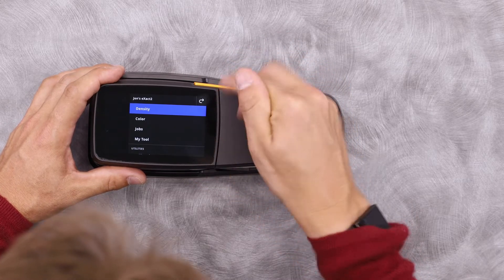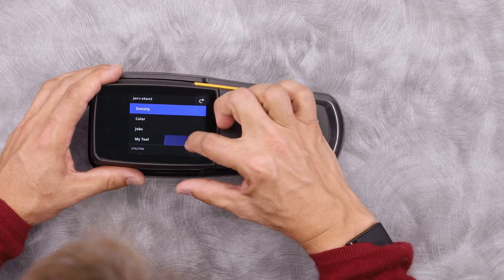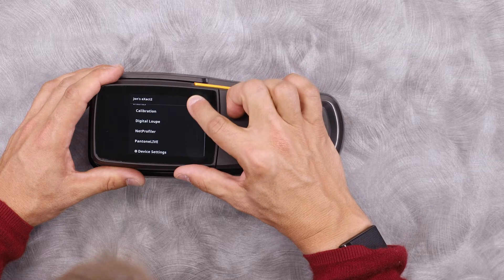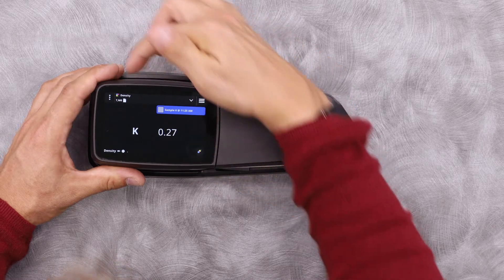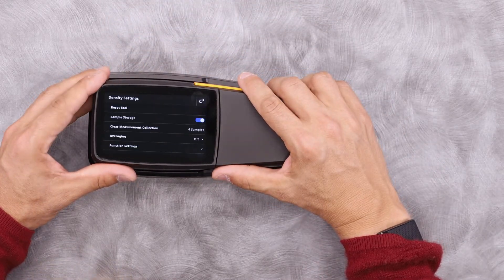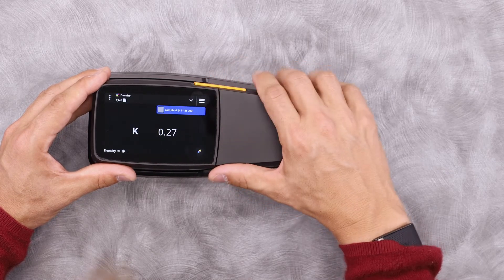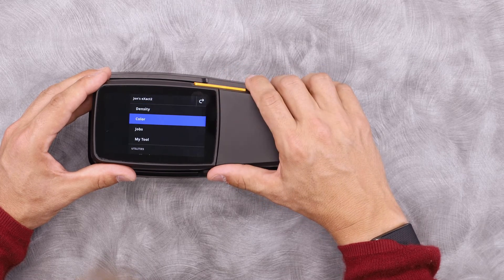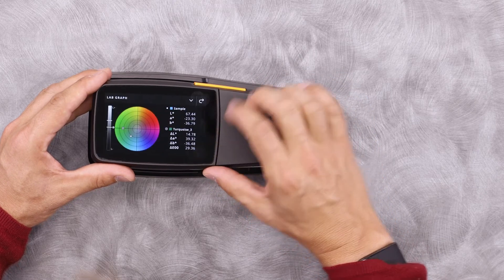X-Rite eXact 2: Navigating the Menus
Jon McCartney, Head of Packaging Transformation at X-Rite, demonstrates navigation of the eXact 2.